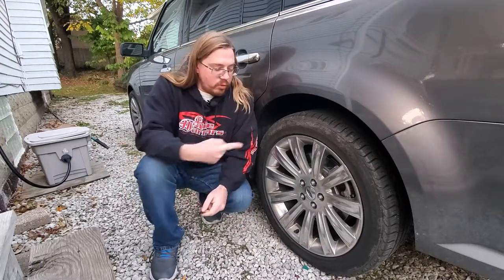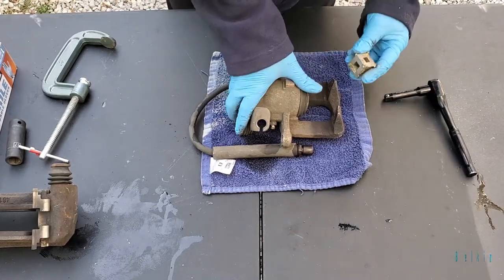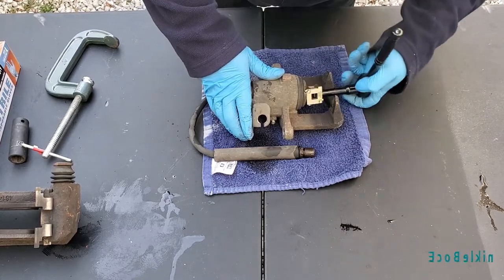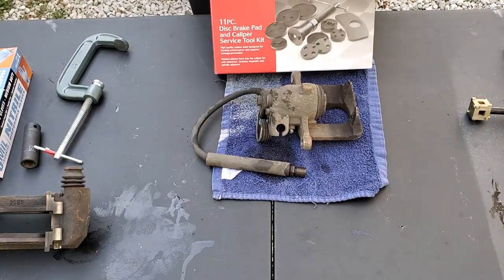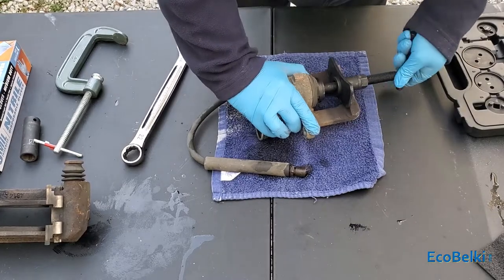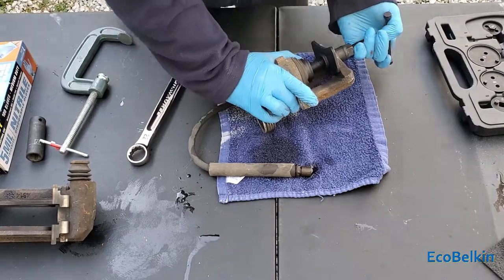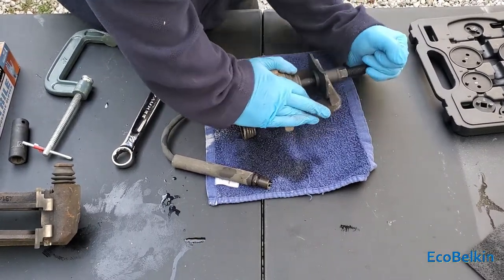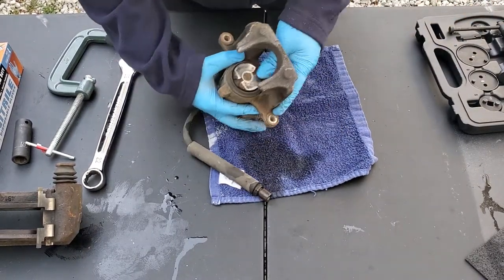Ford Flex | Rear Brake caliper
In this short video I show you how to retract the rear caliper piston.

Tools:
Maddox tool from Harbor Freight
Square disk caliper tool

Please know that I am not a professional mechanic.
Gear
Camera-Galaxy S10+
Microphone-fifine wireless microphone.